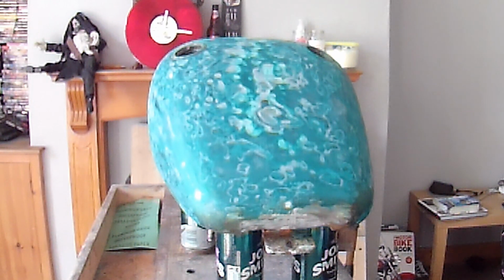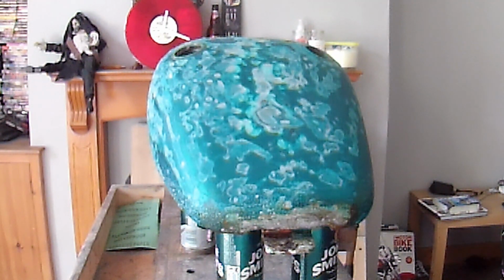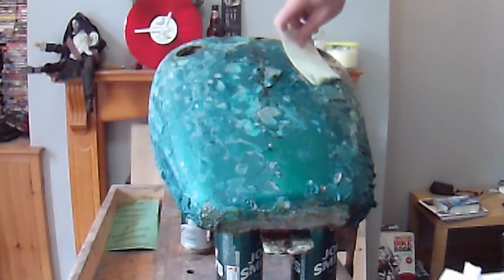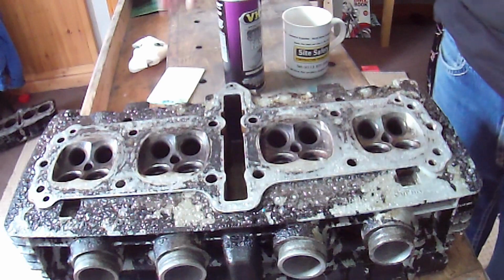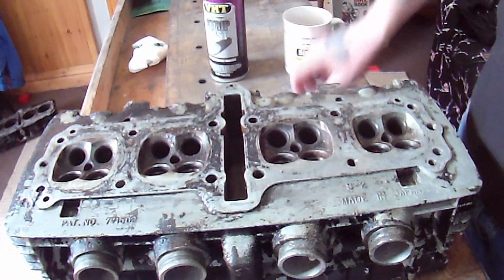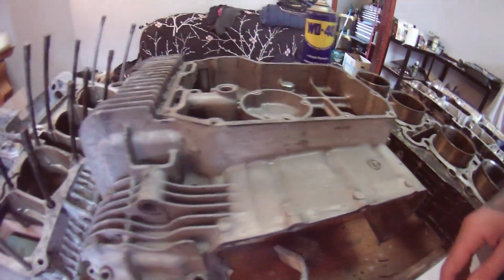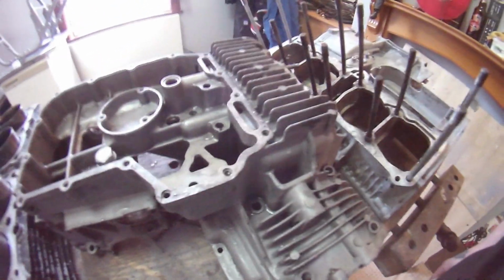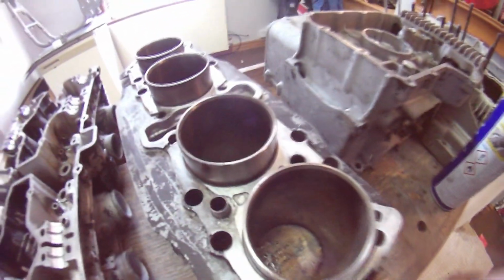Engine Paintstripping with VHT Stripfast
Decided to spend some money for better paint striper
sorry about the quality as i had to zoom right in (might buy better camera for the rebuild stuff)